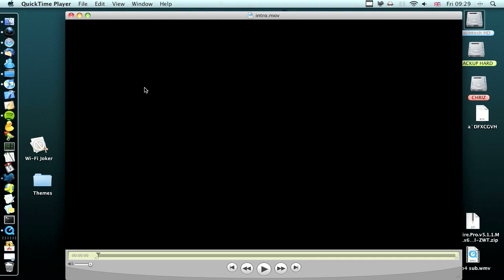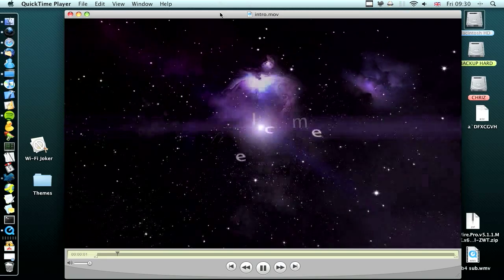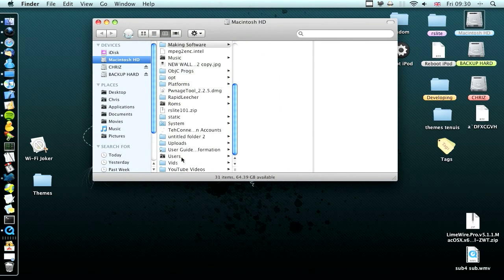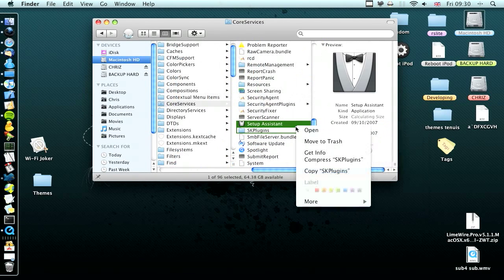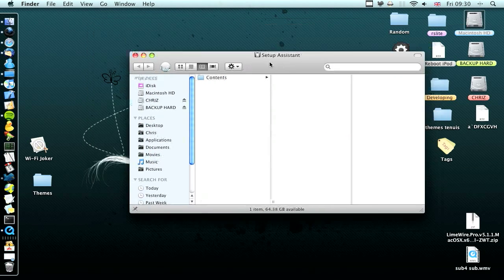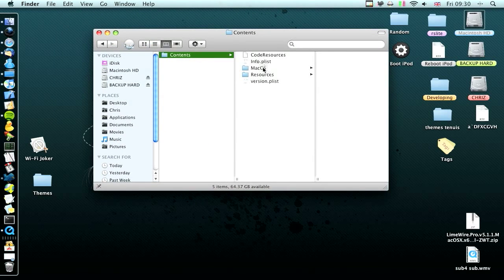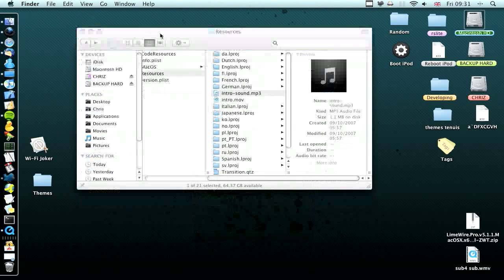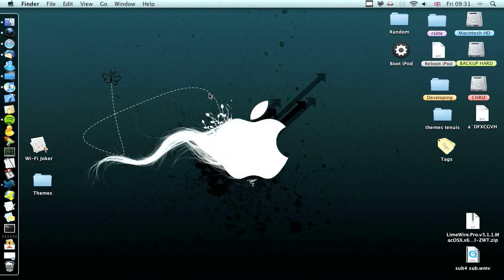How To Find The Leopard Intro Movie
Sorry Guys I Got  A Cold
Leopard Movie File Is The Movie That Plays When You Boot Your Mac For The Very First Time

Steps:
go Macintosh HD/System/Library/CoreServices/Right click show package contents on Setup Assistant/Contents/Resources/Right click show package contents on TransitionSection.bundle/Contents/Resources and then the video is there